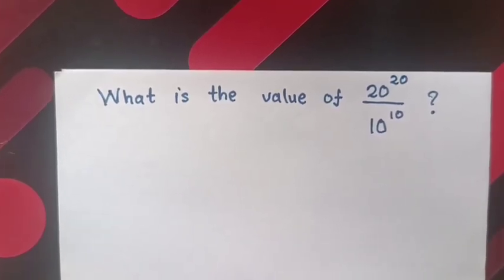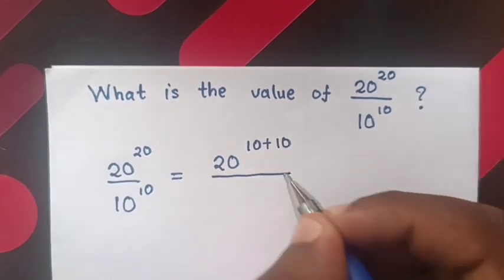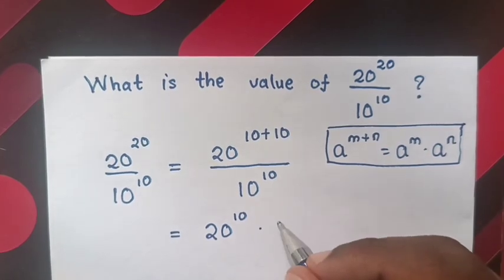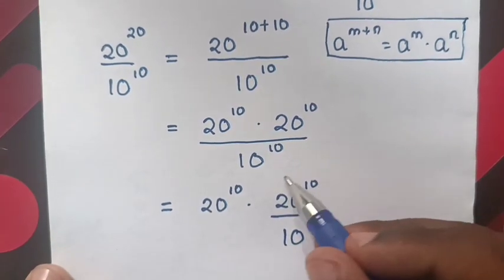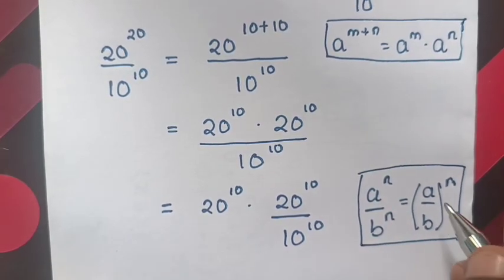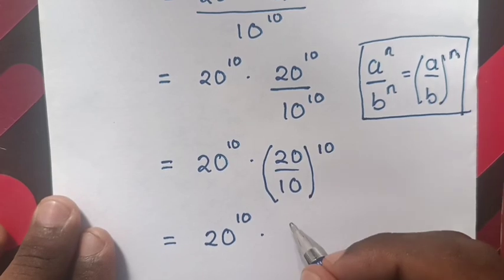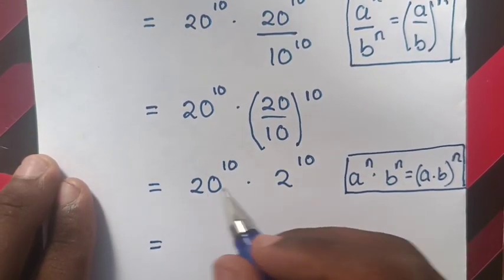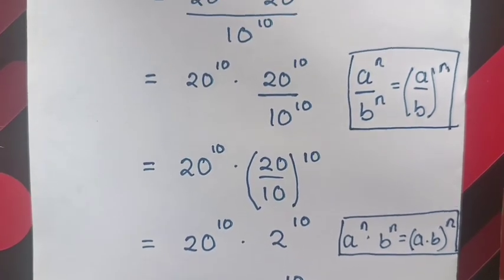A Nice Power Division problem